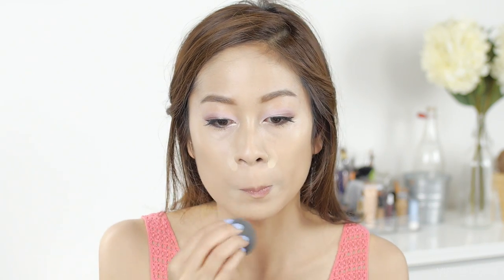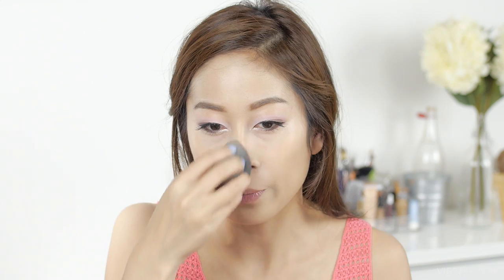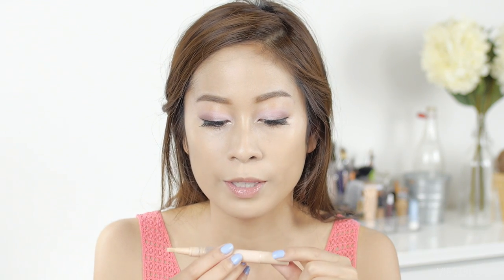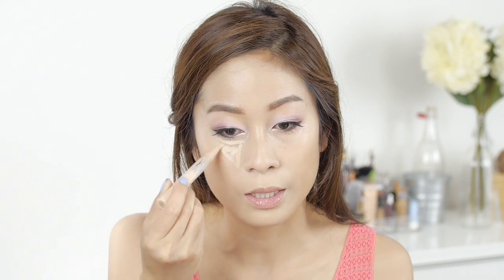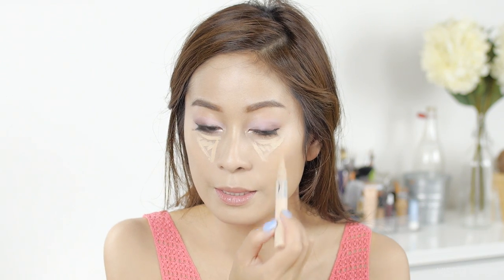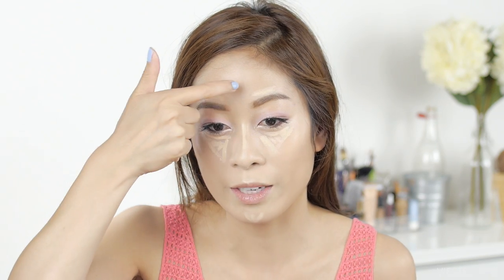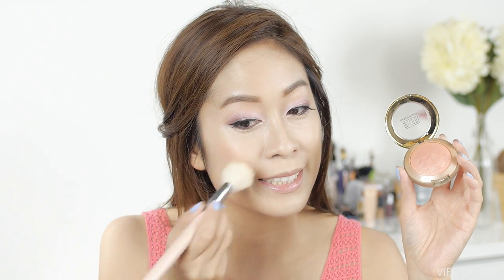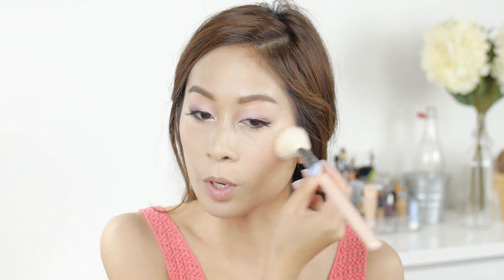How To: Strobing Makeup Tutorial | What is Strobing? New Makeup Trend? | Viestelook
So what is strobing? It's a way to define the face without contouring. It's all in the highlighting technique. Strobing is an easy way to achieve a beautifully sculpted face that's fresh and youthful looking. Just think Korean makeup. The skin is very dewy and flawless with a gorgeous glow. Is it a new trend? Not exactly, but it's definitely trendy. Have you tried strobing yet?

xoxo,
Viestelook